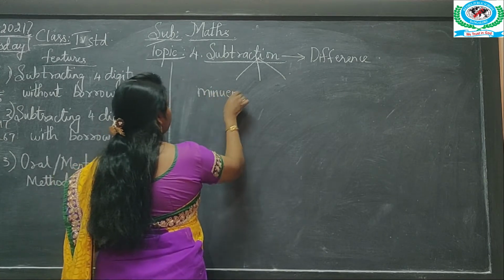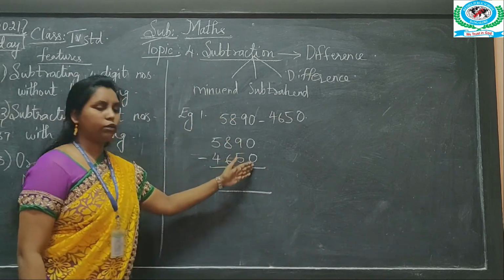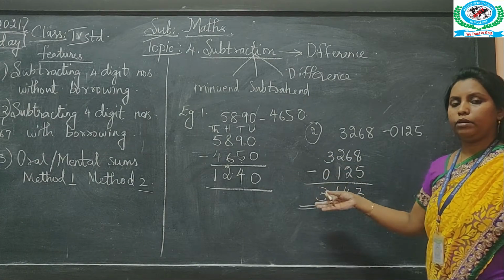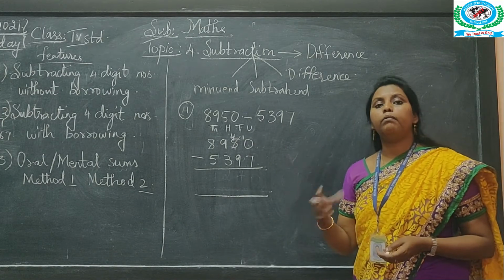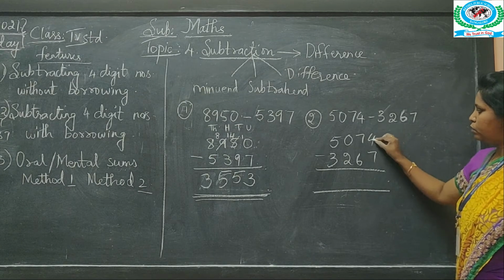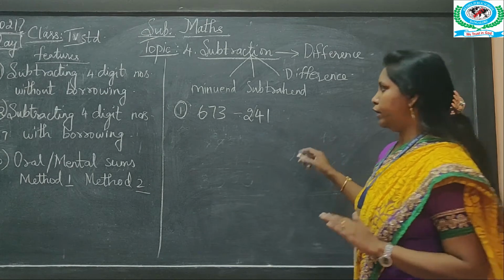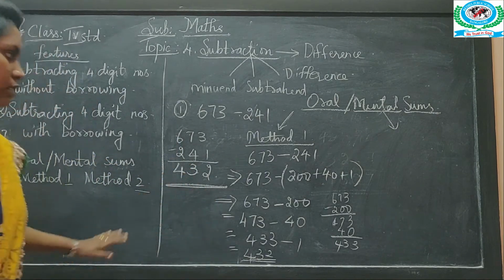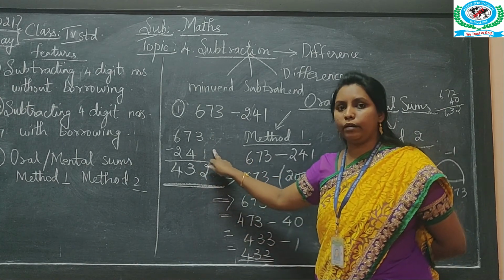CLASS 4 MATHS --SUBTRACTION